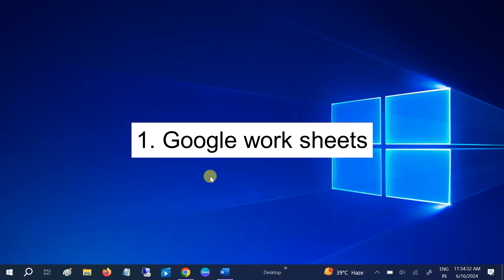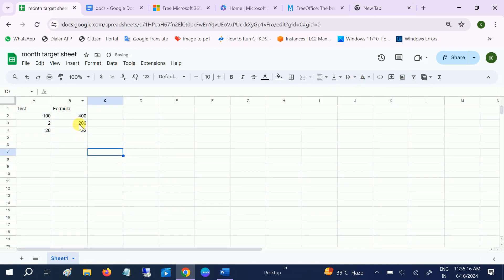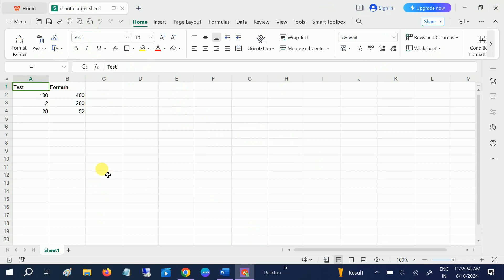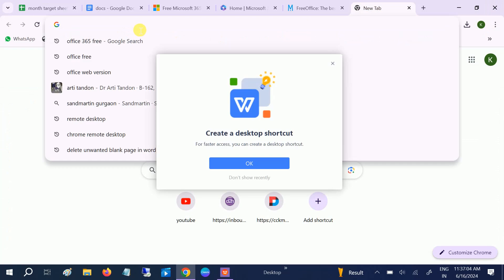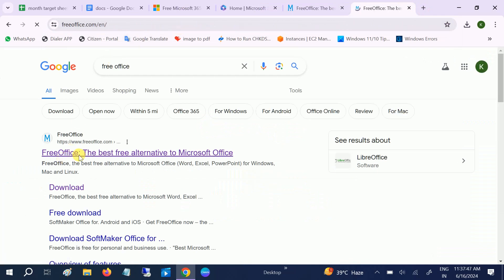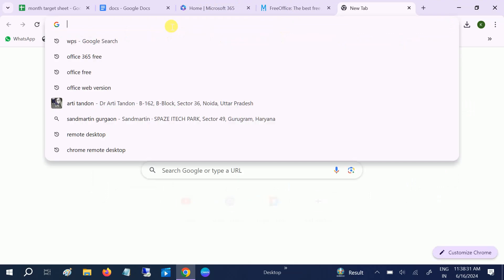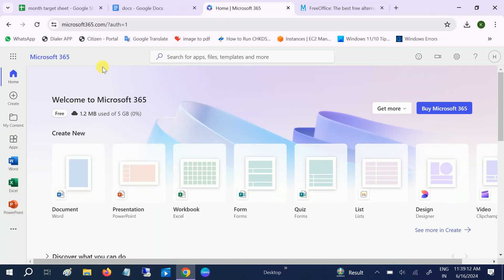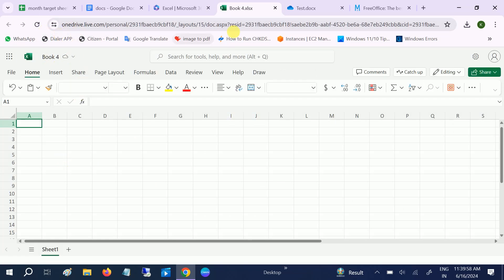100% 🔥Install Office 365 for Free and 3 Alternatives Software For MS Office (2024)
100% 🔥Install Office 365 for Free and 3 Alternatives Software For MS Office (2024)
Use Word, Excel, PowerPoint and more .

1. Google work sheets : Login with G mail
4. Office 365 Free Version